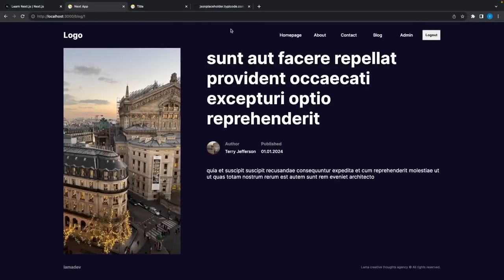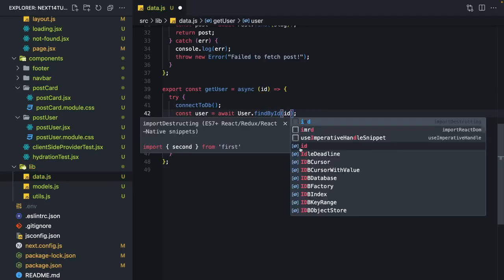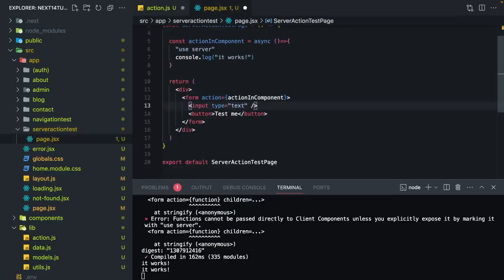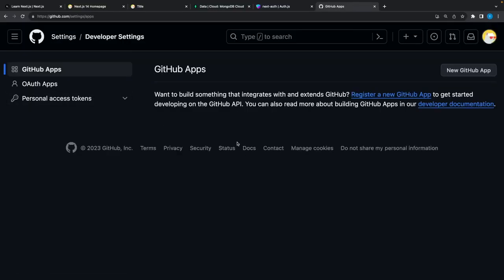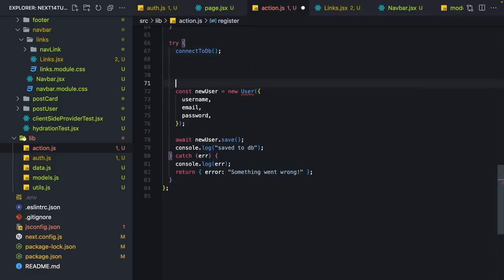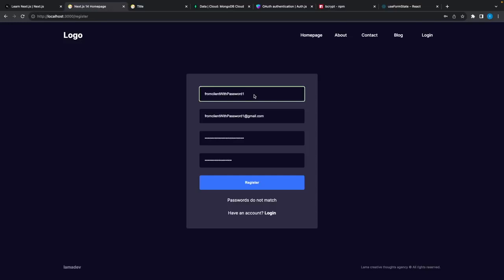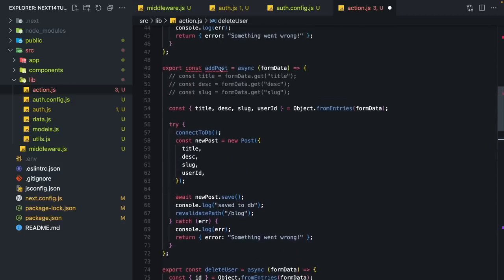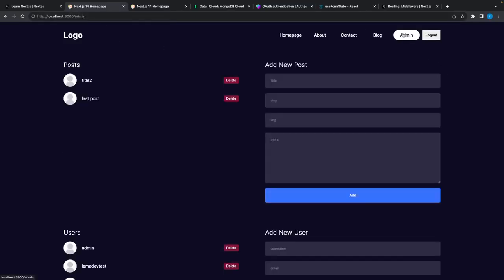Next js 14 Complete Course 2024 2of2